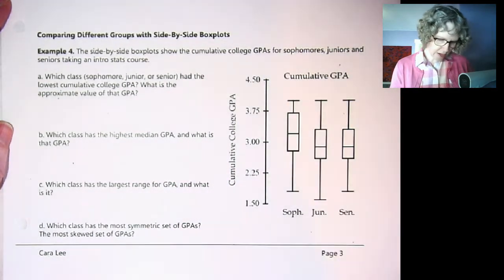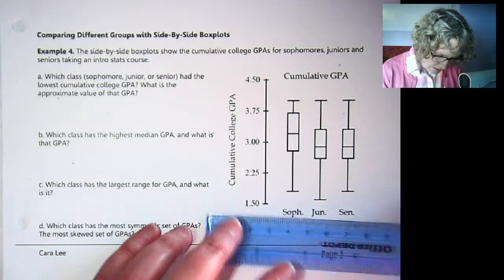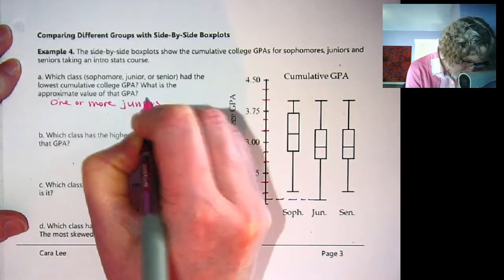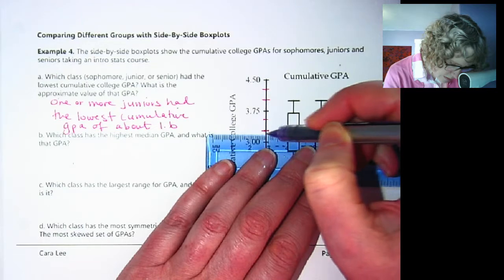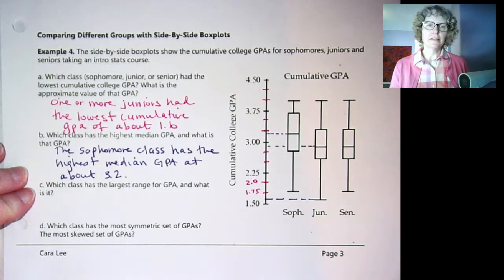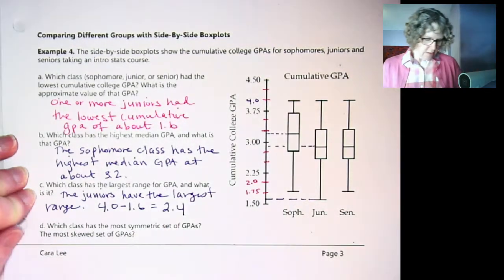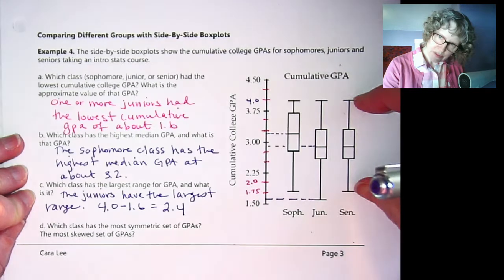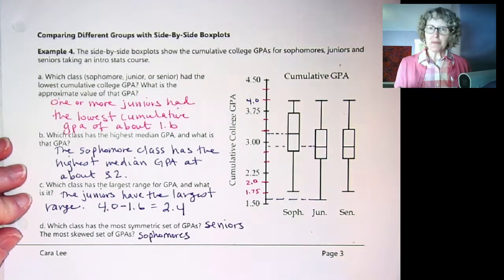Math 243 Section 2.2.2, 2.2.7 Example 4 - Comparing Side-by-side Boxplots